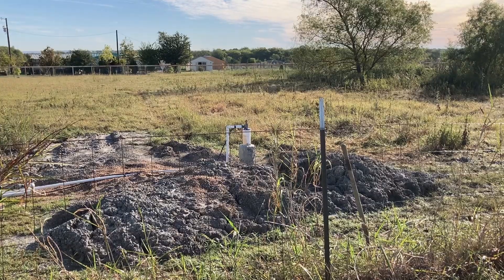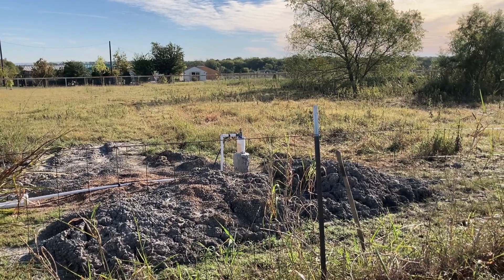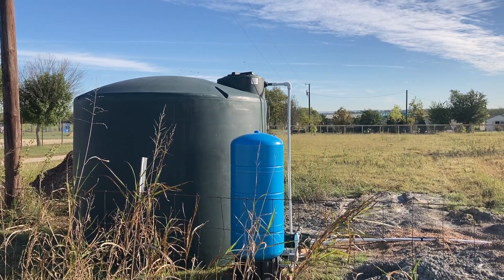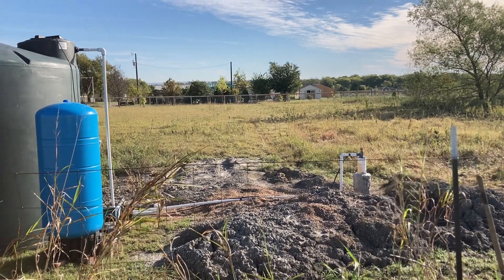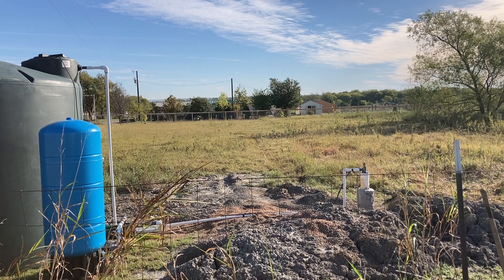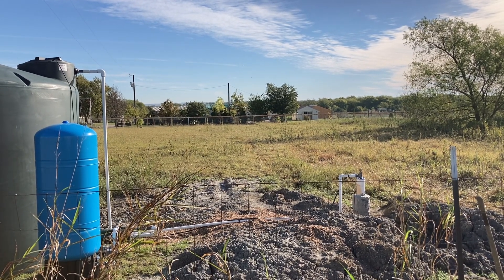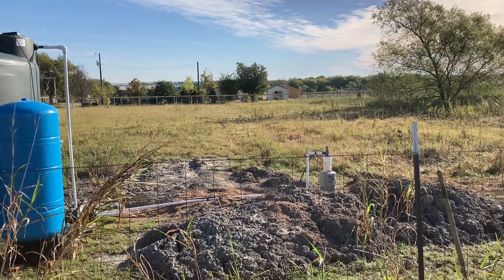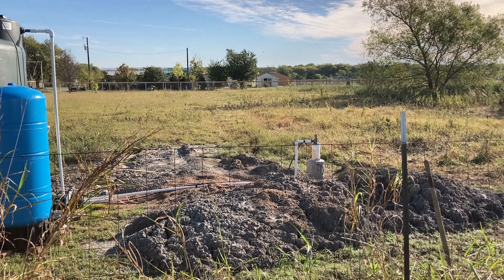Things to consider before putting in a water well. Was it worth it?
Hurdles we had to consider and overcome while putting in a water well. Make sure you take all of this into consideration, it does drive up the costs.